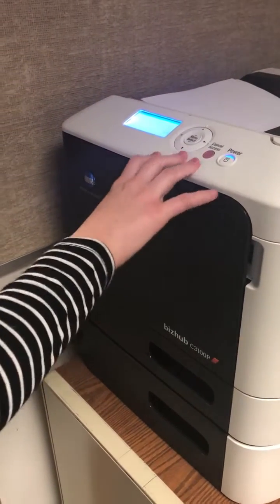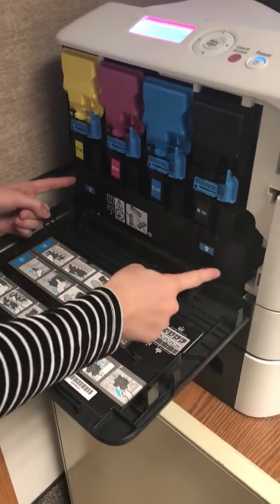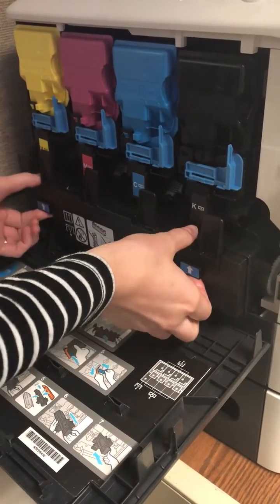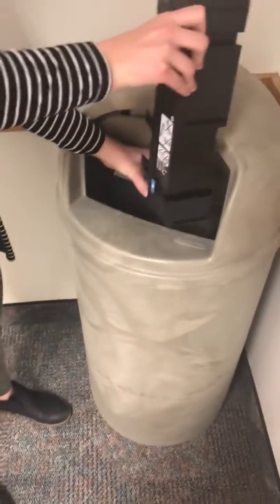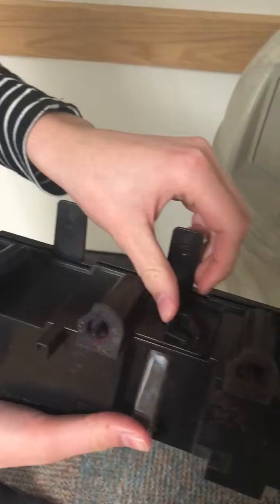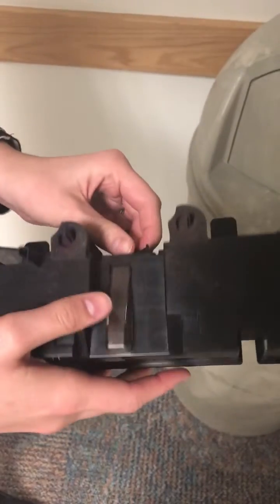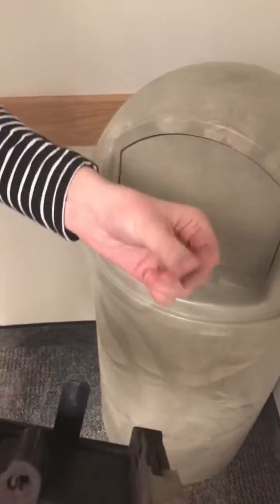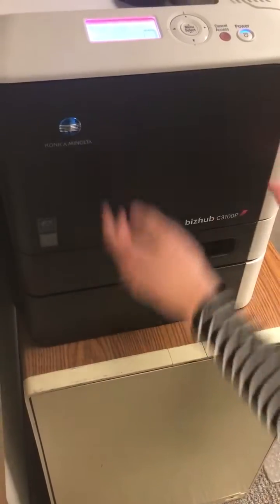How to empty a "full toner waste bin" for Konica Minolta printer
Instead of replacing your toner waste bin each time it is full, here is a step by step guide on how to empty it.